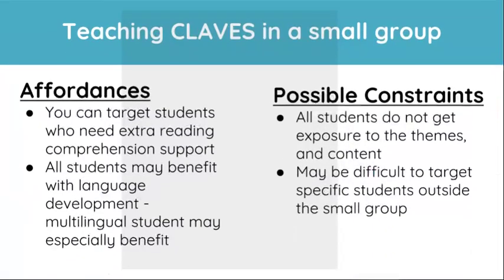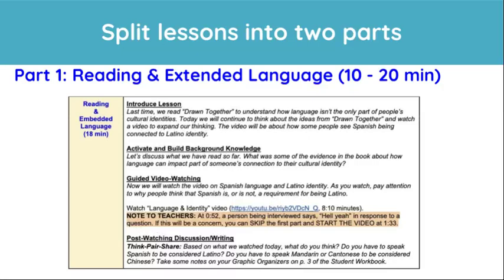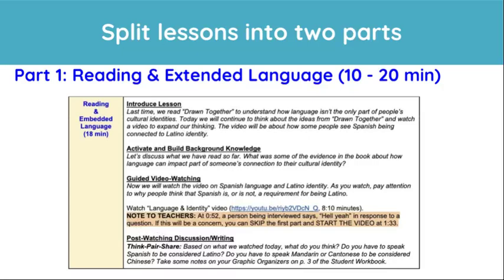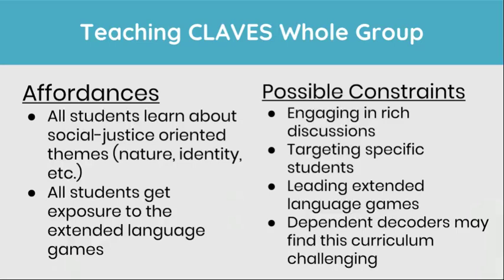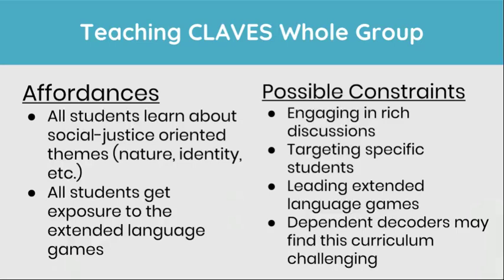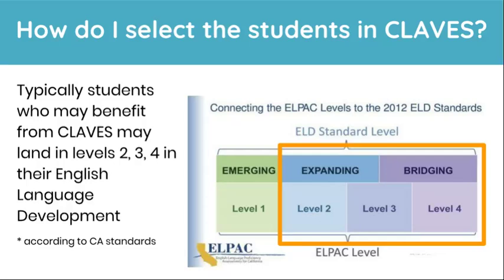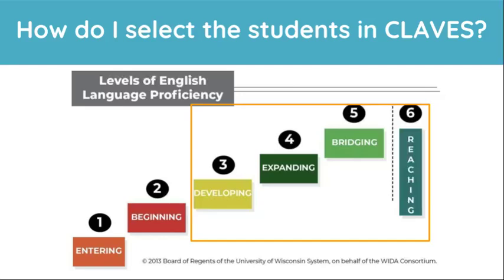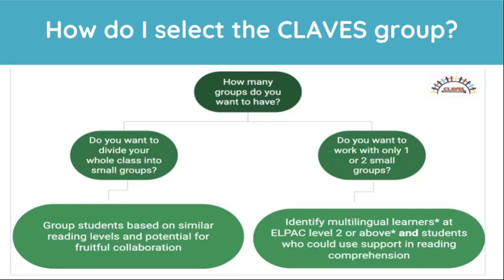Getting Ready to Teach CLAVES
In the third video of our series, Jackelyn Rivera-Orellana provides some important guidance for preparing to teach CLAVES.